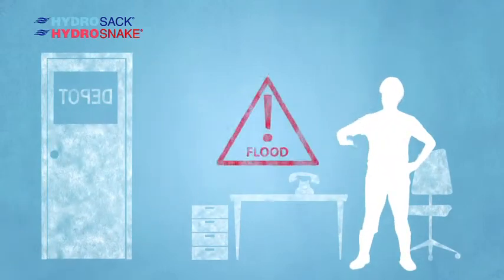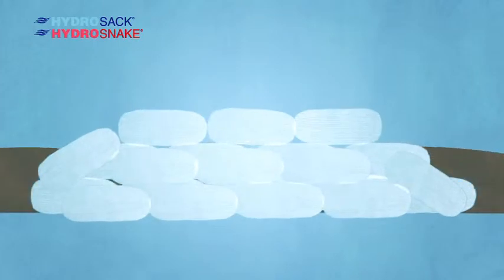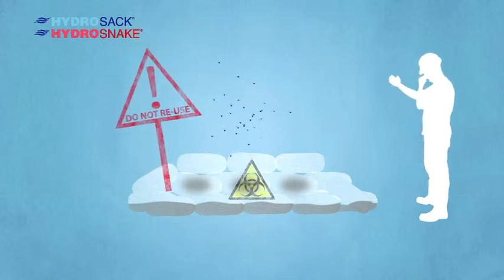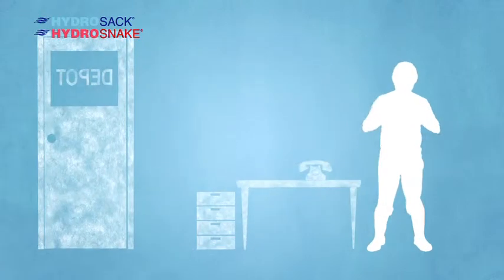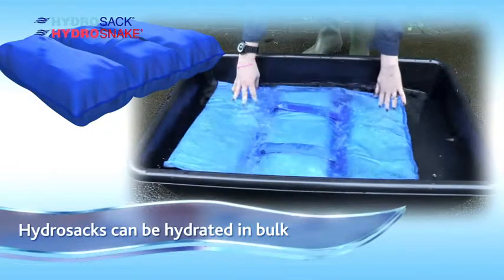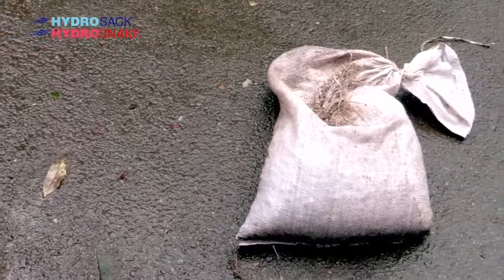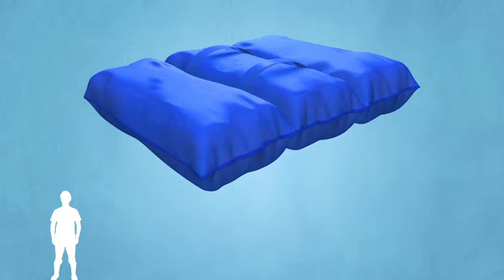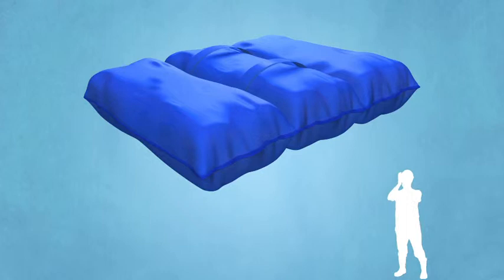Hydrosack from Progressive Safety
Hydrosack is the new, modern method to create a highly effective barrier to the threat of flood water in domestic and commercial properties. It is the perfect substitute for the old, traditional sandbag which is not only less effective but is also difficult to handle, labour intensive and a potential health hazard.